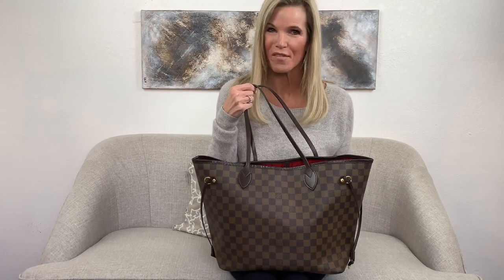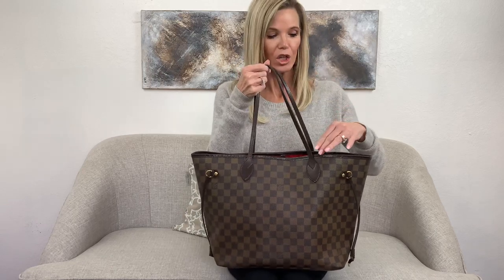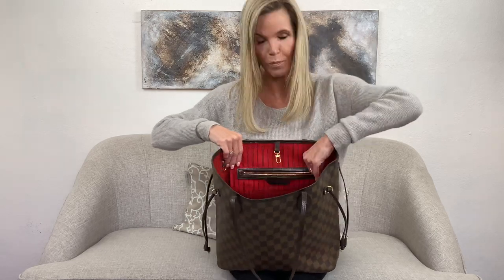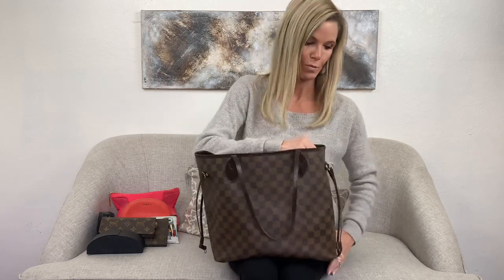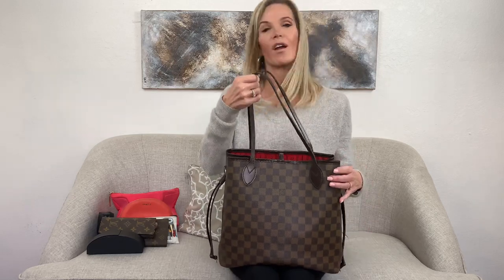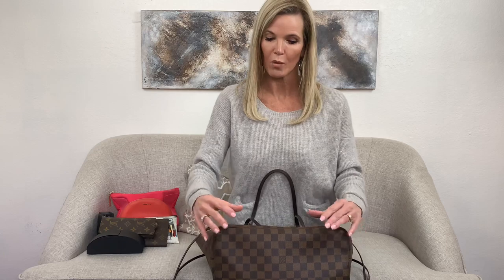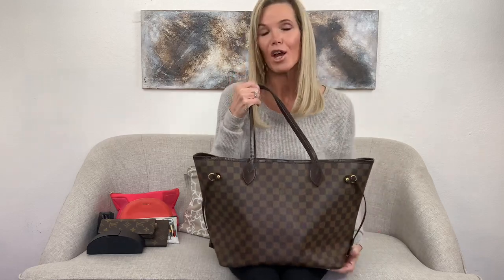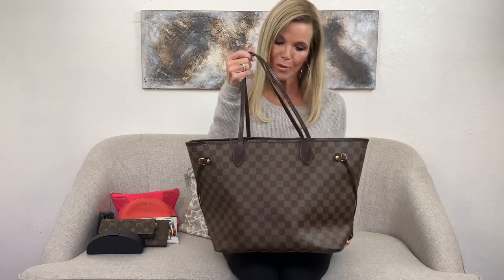Louis Vuitton Neverfull MM Damier Ebene Review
Pursonify.com review of the versatile and super popular Louis Vuitton Neverfull MM size in the gorgeous Damier Ebene print.